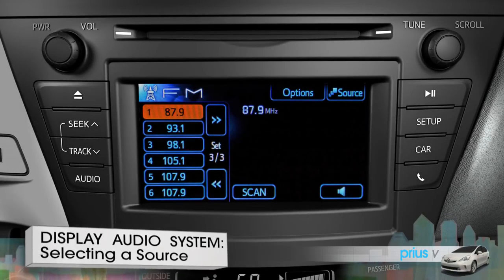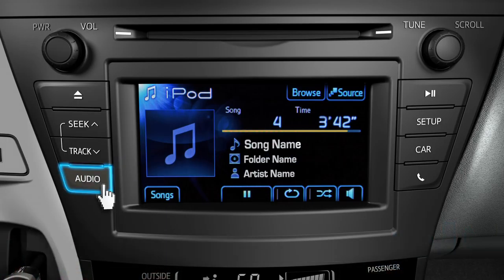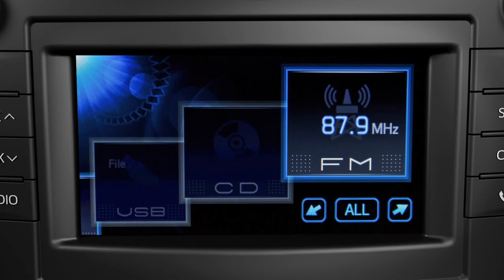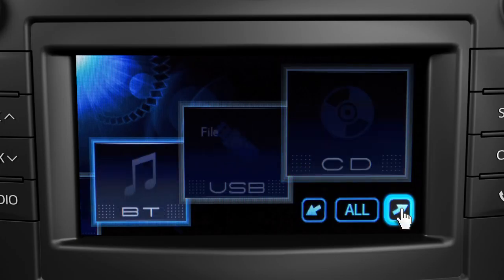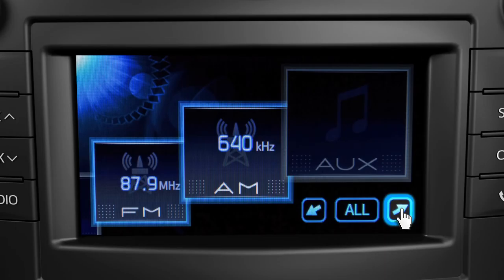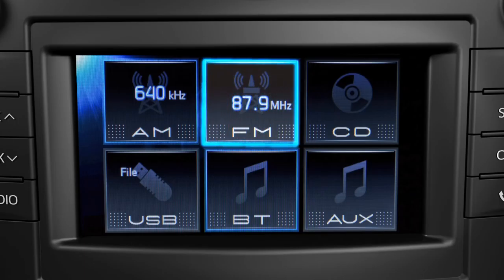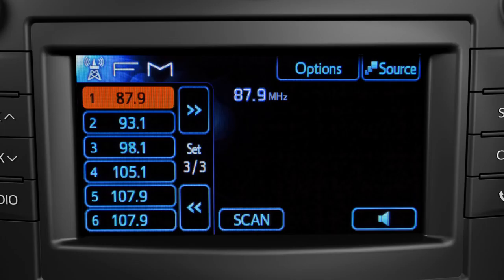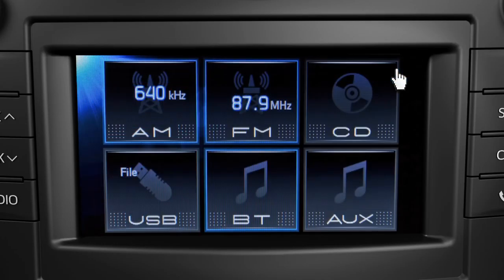2012 Prius v How-To: Selecting a Source | Toyota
Radio, CD, digital music source or iPod®—the standard Display Audio System in the Prius v can play them all. Options shown. Not all features available on all vehicles and model grades. Please see your Owner's Manual for further details and important safety information. Toyota USA

Prius v How-To: Selecting a Source | 2012 Prius v | Toyota